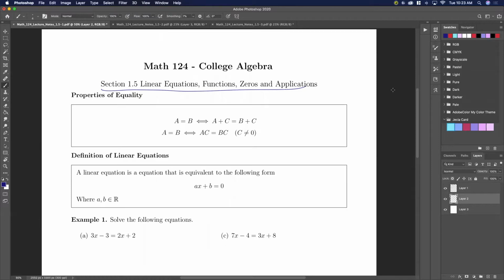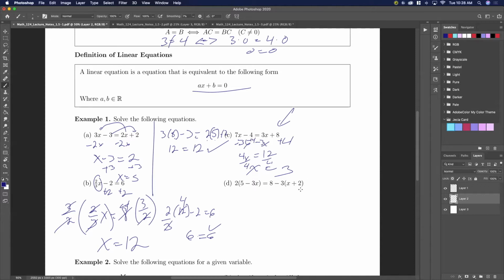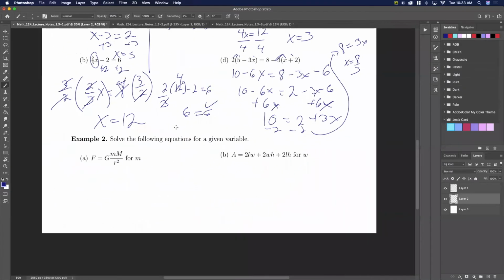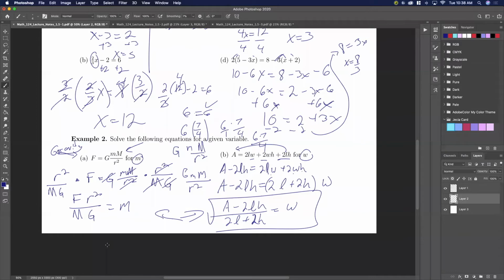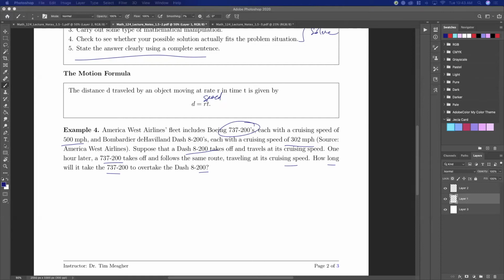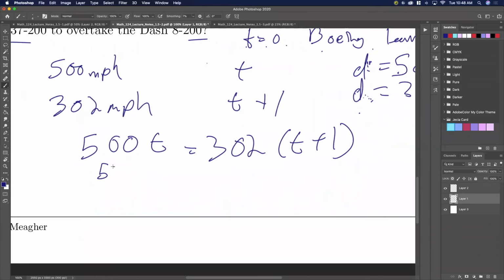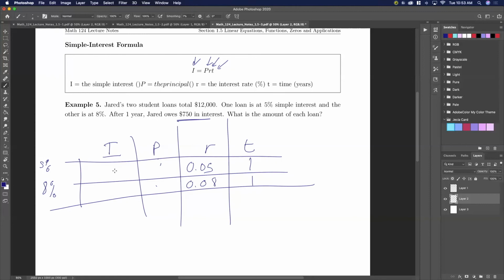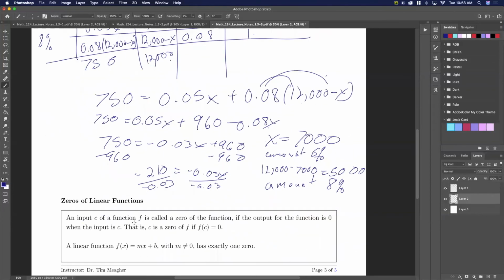Math 124 1.5